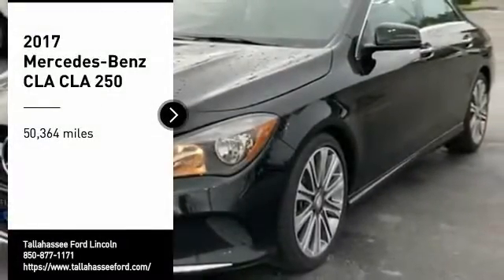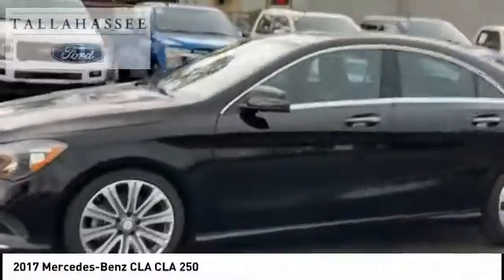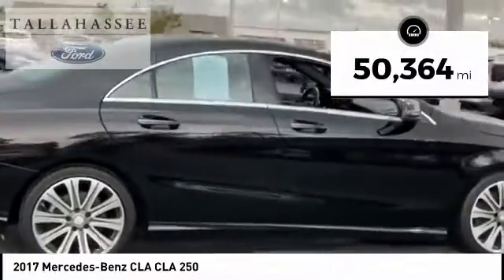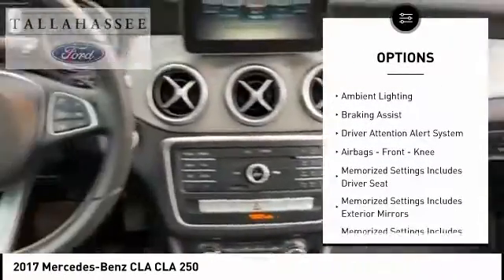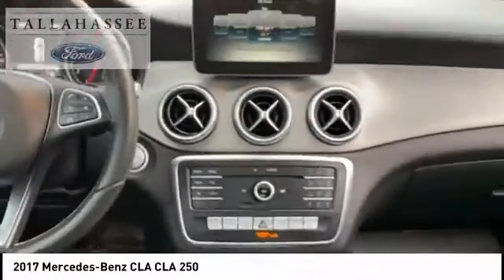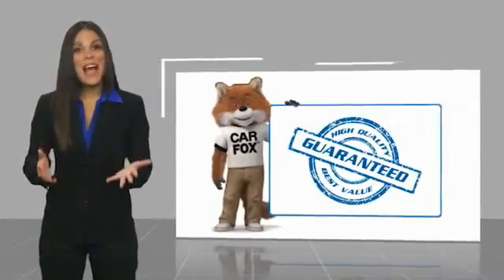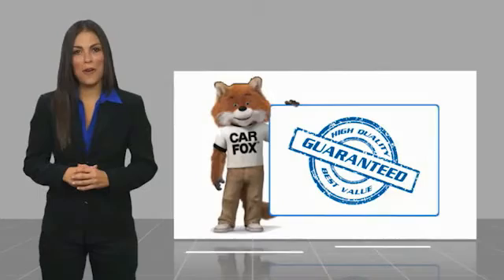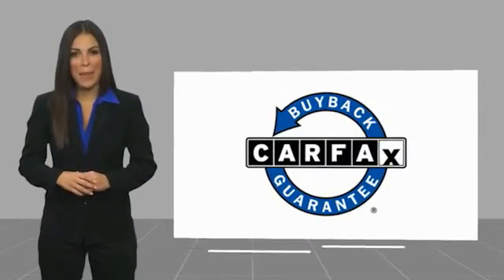2017 Mercedes-Benz CLA P461170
2017 Mercedes-Benz CLA CLA 250

243 N. Magnolia Drive

USED 2017 Mercedes-Benz CLA 250 in Stunning Night Black! 2.0 Liter I4 Turbocharged Automatic Transmission!  One-Owner Perfect No Accident CarFax Garage Kept! LOADED! Beautiful 18 Alloy Wheels, Heated & Chilled Leather Seating Surfaces,, Premium Navigation System, Reverse Sensing System with Backup Camera, **2 SETS OF SMART KEYS WITH REMOTE!**, Android Auto, Apple CarPlay, Front dual zone A/C, Fully automatic headlights, Power door mirrors, Power driver seat, Power passenger seat, Power windows, Rain sensing wipers, Speed control, Turn signal indicator mirrors and much more!   Recent Arrival!  24/36 City/Highway MPG  Reviews:   * More standard safety equipment than competitors; commendable power; sharp handling; generous cargo and storage space; luxury car status for a relatively affordable price. Source: Edmunds 2017 Mercedes-Benz CLA Night Black CLA 250 2.0L I4 Turbocharged 7-Speed Double-clutch